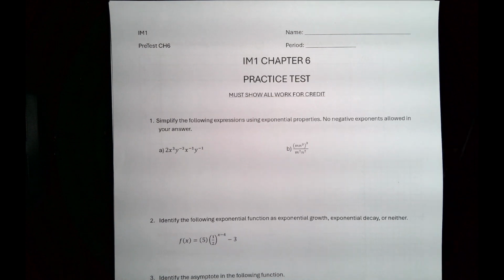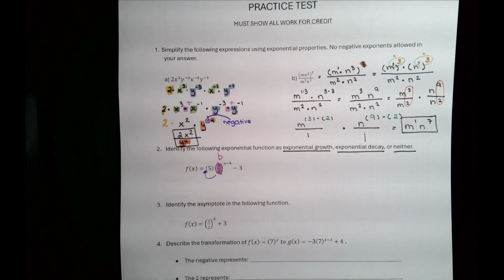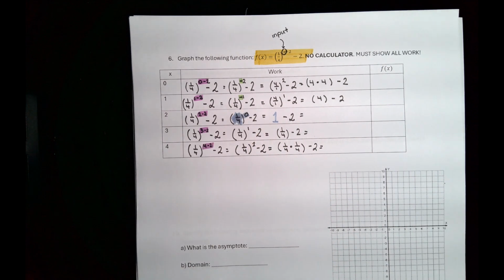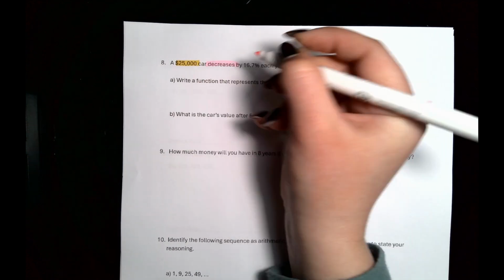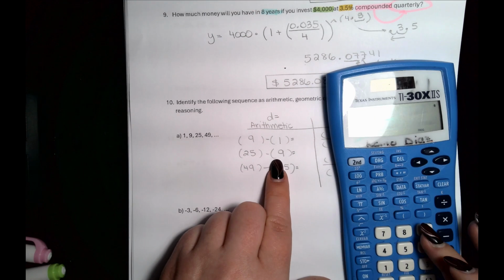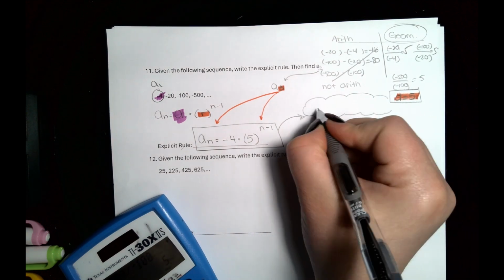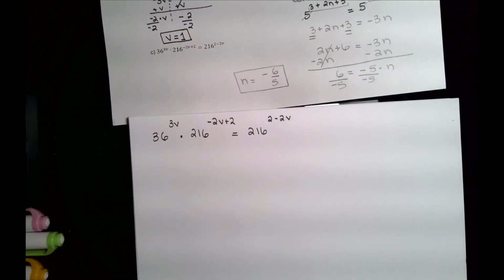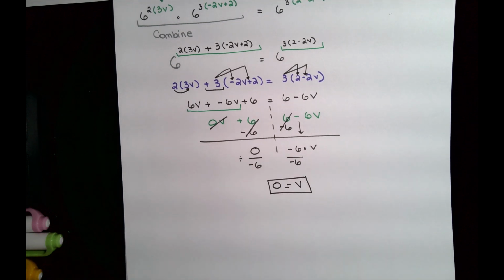Im1 Chapter 6 Practice Exam